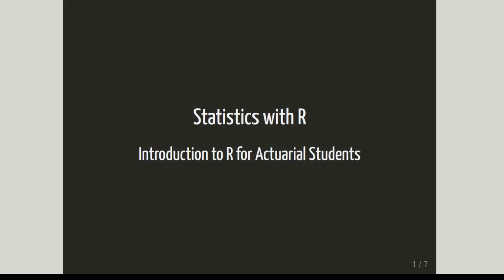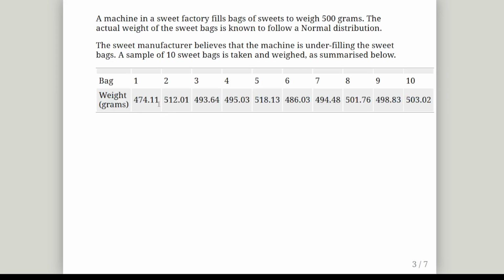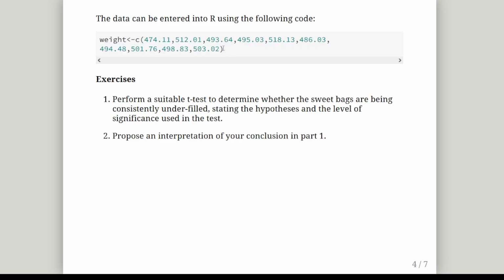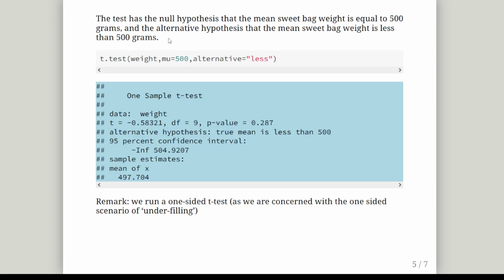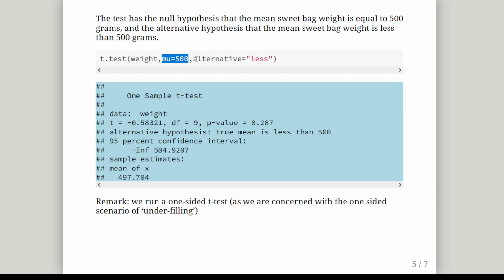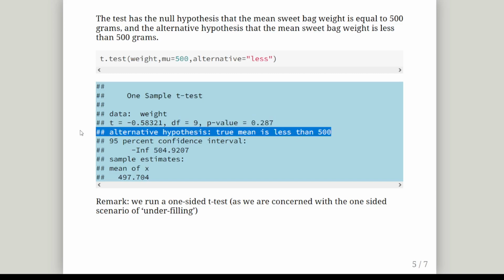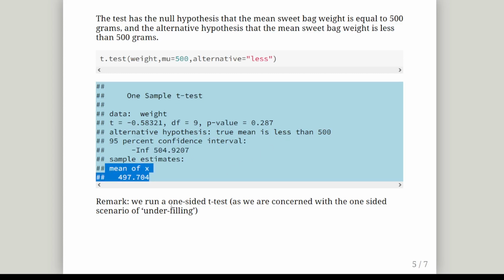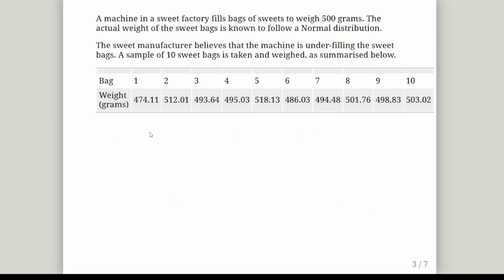Hypothesis Testing with the t.test command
R for Actuarial Students - CS1B - Paper E - Question 3